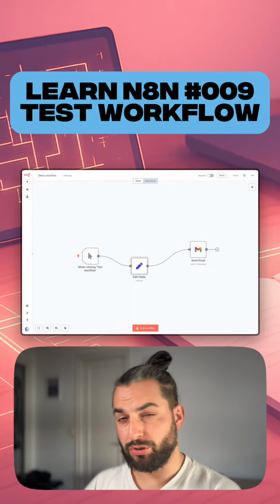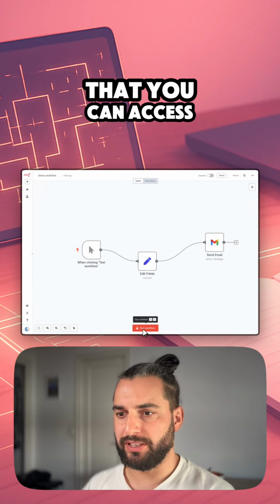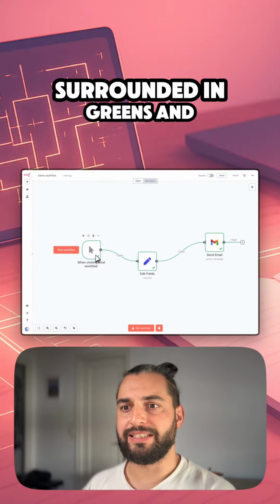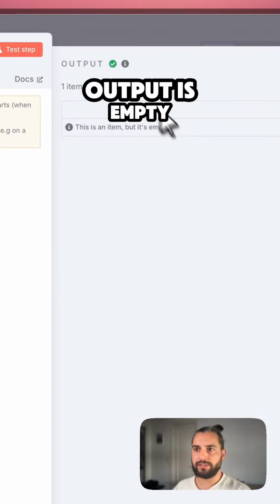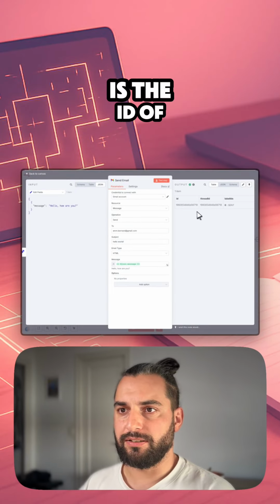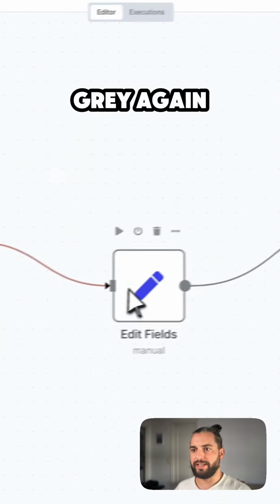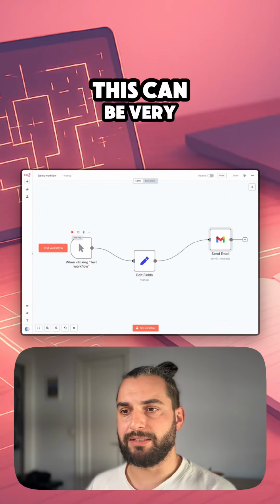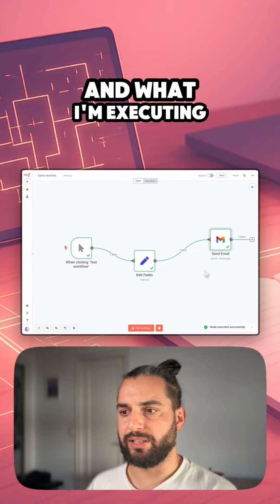n8n blacksmith #009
Learn the right way to test your workflows and spot potential errors fast.

This video is part of Level 1: The Apprentice, the first chapter of the n8n Blacksmith training.
A free, modular course to master automation with n8n and AI tools.